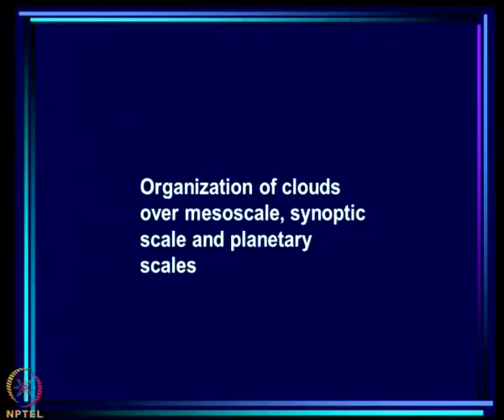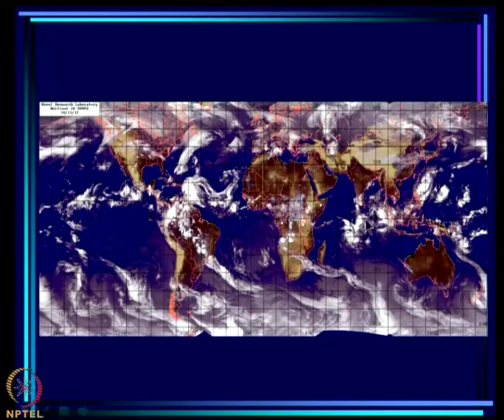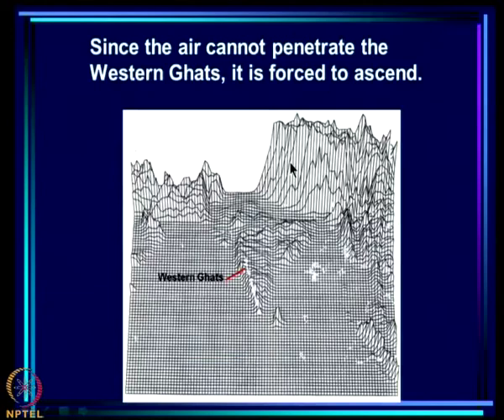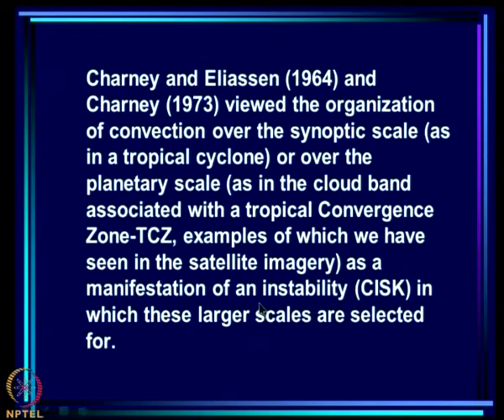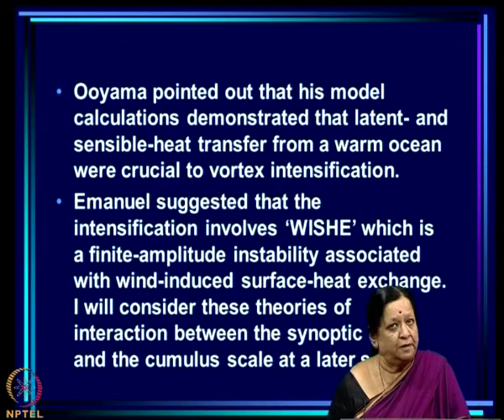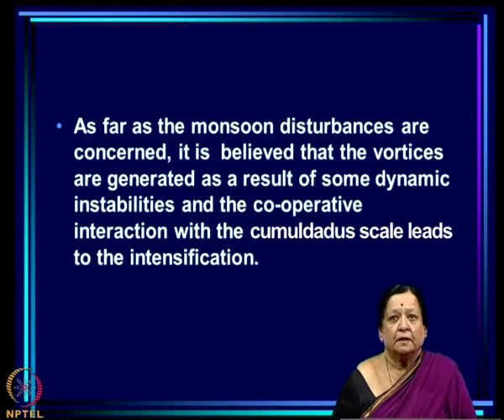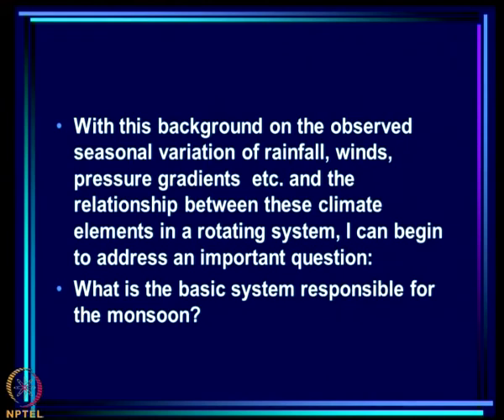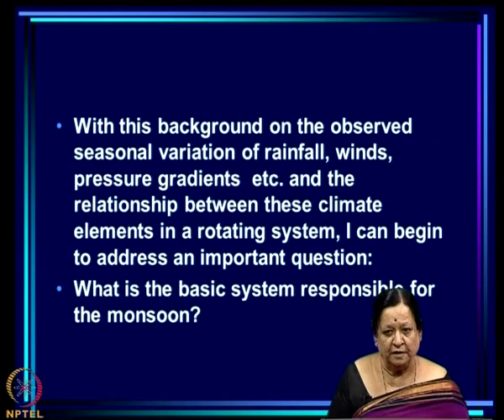Mod-03 Lec-06 Organization of clouds over mesoscale, synoptic scale and planetary scales